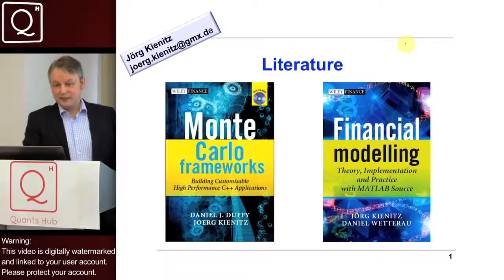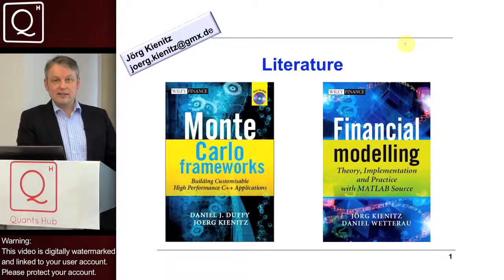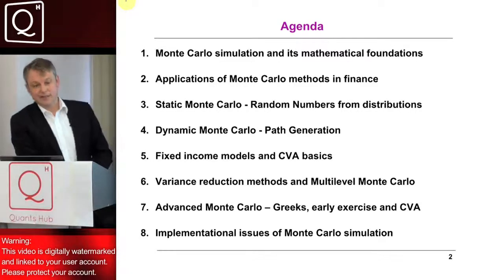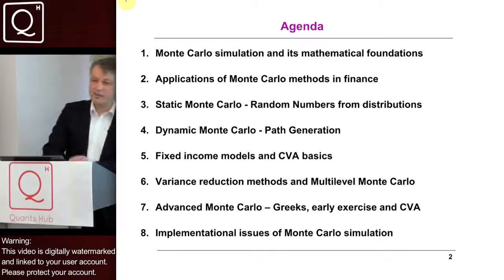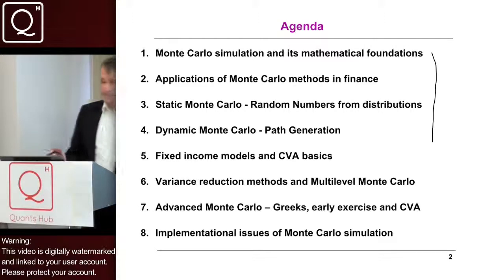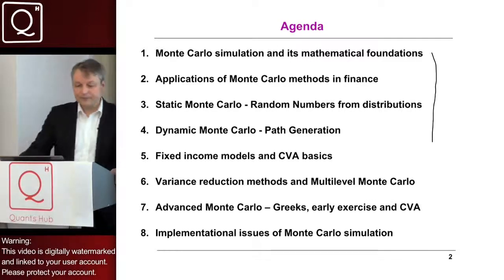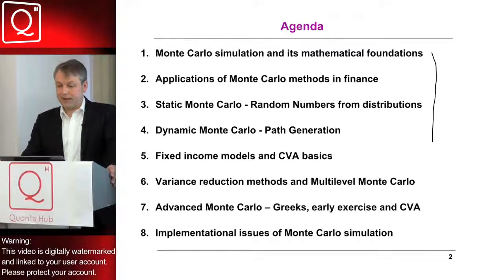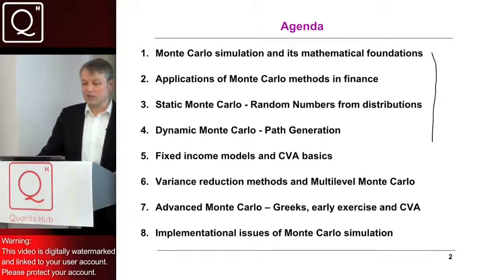Monte Carlo Simulation in Finance (Part 1) - Jörg Kienitz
Presenter: Jörg Kienitz: Head of Quantitative Analysis, Treasury, Deutsche Postbank

Summary:

The goal of this two day seminar is to provide a detailed overview, offering insights into the latest techniques of modeling uncertainty in financial markets and demonstrating computational methods to tackle the industry applied models. We show the applicability of Monte Carlo simulation to derivatives pricing, risk measurements or CVA calculation.

We explain how the basic method is set up and we discuss the main ingredients. Finally, we discuss methods for improving and speeding up the method as well as recent techniques for calculating Greeks.

Each single topic is illustrated using Matlab code (No Laptops are needed for this event, however delegates will be given example sheets) .

The seminar is an ideal way to get a detailed overview of Monte Carlo methods and how to apply such techniques to problems arising in finance.

Main Topics:

This seminar discusses the application of Monte Carlo simulation to financial problems. Problems include scenario generation, risk measures, derivatives pricing or CVA calculation. The bullet points are:

• Probability Theory and Stochastic Processes
• One and multifactor models
• General purpose and special sampling schemes for e.g. Heston or SABR models
• Static and dynamic Monte Carlo Methods
• Risk Measures via scenario generation
• Derivatives pricing and hedging strategies
• Interest rate simulation and CVA
• Calculating sensitivities ('Greeks') and early exercise rights
• Implementing Monte Carlo methods

Methods:

• Presentation (slides)
• Illustration using computer examples

Prerequisites:

To participate in this course, you need to have a basic background in stochastic modelling but all the concepts and models are introduced and discussed in detail.

Day 1 Topics:

Mathematical Basics

Foundations of Probability
How does Monte Carlo Work?
Distributions
Basic Distributions in Finance
Stochastic Processes
Diffusion Processes
Jump-Diffusion Processes
Jump Processes
Applications of the Monte Carlo Method

Option Pricing
Evaluating Hedge Strategies
Scenario Generation and Risk Measures
Static Monte Carlo Simulation

Sampling from the Uniform Distribution
Random Number Generators
Good ones and bad ones
Sampling Techniques
Inverse Method
Ratio of Uniforms
Sampling from the Normal and other Distributions
Dynamic Monte Carlo Simulation

Path Generation Methods
(Log) Euler-Scheme
Predictor Corrector
Bridge Sampling
Exact Sampling
Sampling from Jump Diffusion Processes
SGS Sampling
FGS Sampling
Sampling from Pure Jump Processes
Variance Gamma, NIG
Stochastic Volatility Lévy Models
Implementation Issues (from Algorithms to Code I)

Ingredients for a successful implementation of Monte Carlo algorithms
Object Oriented Design I